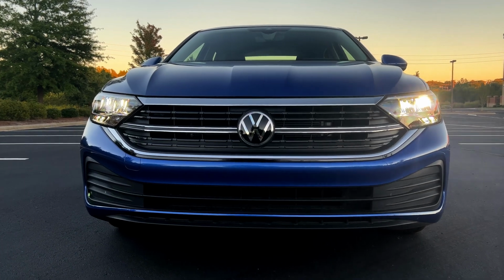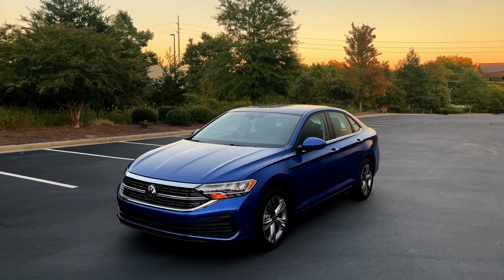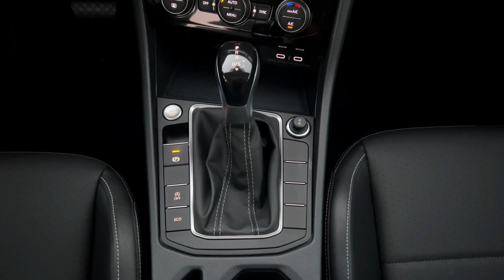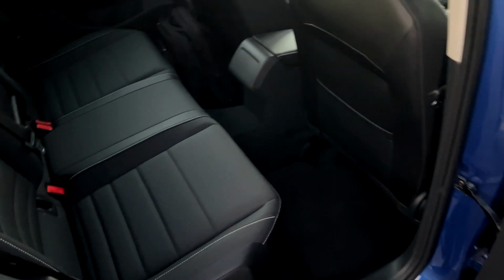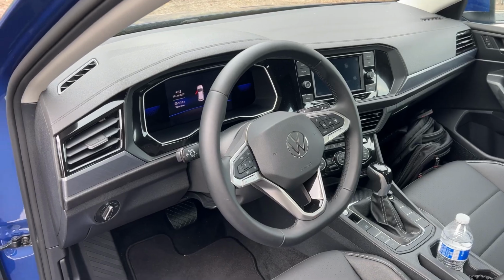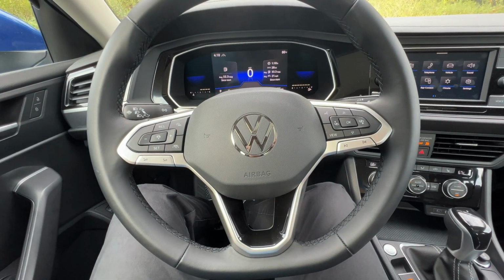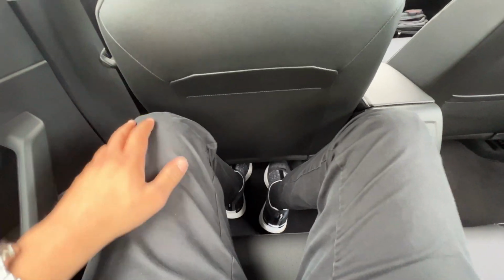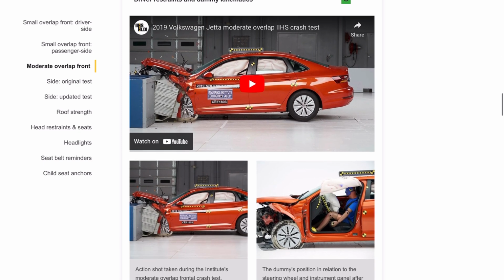The All-New 2022 VW Jetta SE: An Honest Review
This is a full detailed review of the 2022 Volkswagen Jetta. The VW Jetta recieved a refresh for 2022 and the model we are testing is the mid grade SE, but I personally would go for the Sport model. See my quick pros & cons of the 2023 Honda HR-V

This video was done by Kevin from Exhaust Sports Auto.